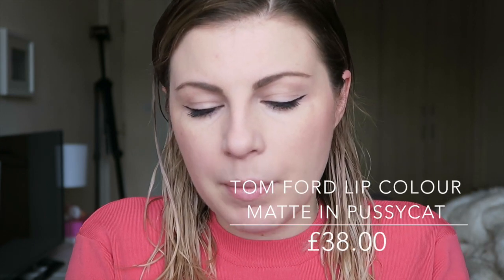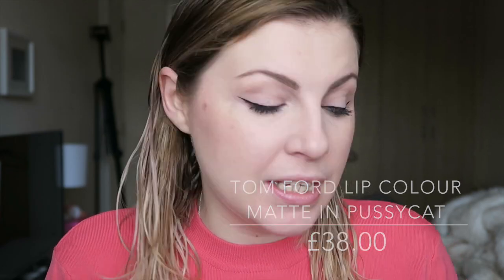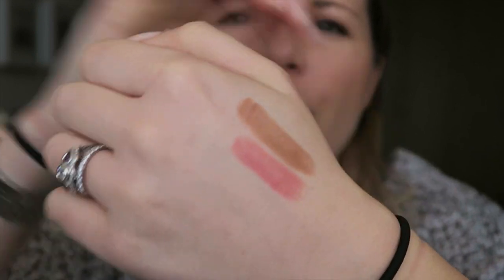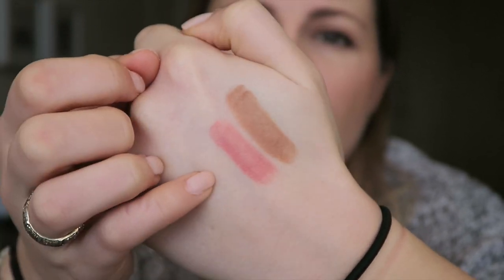5 High End Lipsticks / Wear + Compare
Products Featured:
1. YSL Glossy Stain in 39
2. Estee Lauder Pure Colour Envy in Envious (misspelt in the titles!!)
3. Nars Velvet Matte Lip Crayon in Never Say Never
4. Tom Ford Lip Colour Matte in Pussycat
5. Charlotte Tilbury Matte Revolution in Between The Sheets

My new obsession, you'll find me posting beauty, hair and 30 rock quotes day and night

If you have a problem with this you should google said items and find your own way there. Items mentioned in this video may have been gifted to me/sent for potential review but this does not affect my opinions of said products.